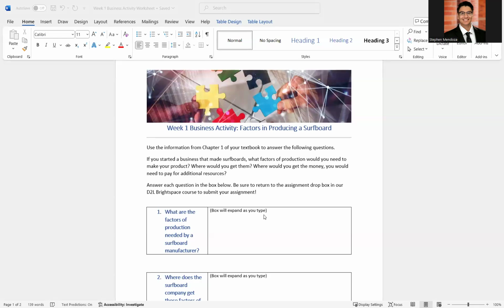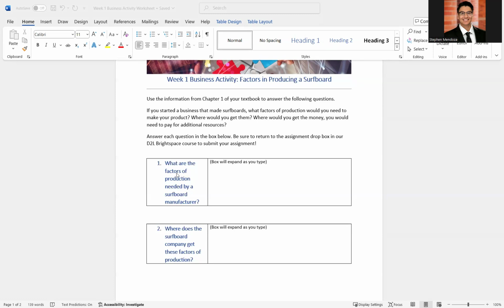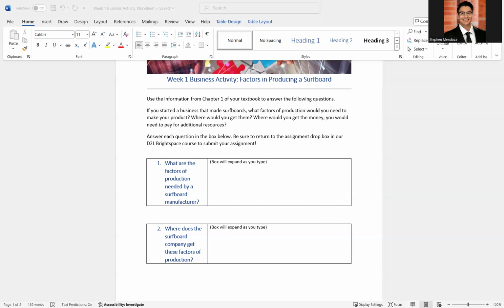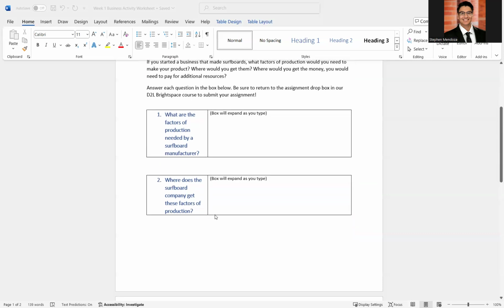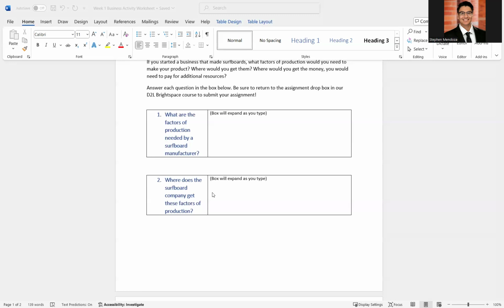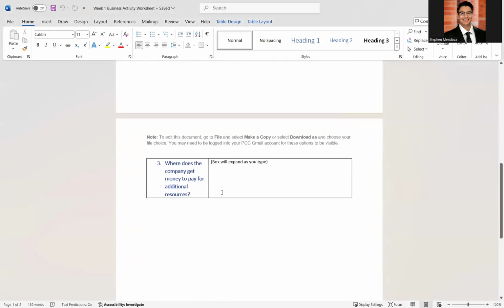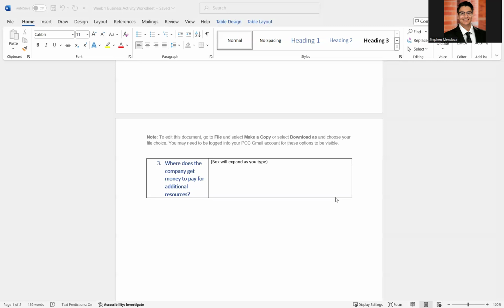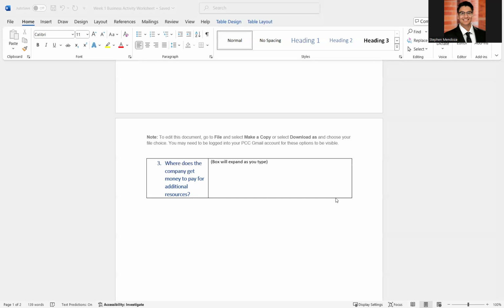(PCC) Week 1 Assignment Help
Feel free to watch this video if you have questions on this week's assignment or would like to hear a voiceover brainstorm for each response.